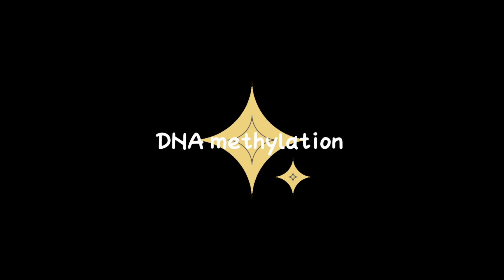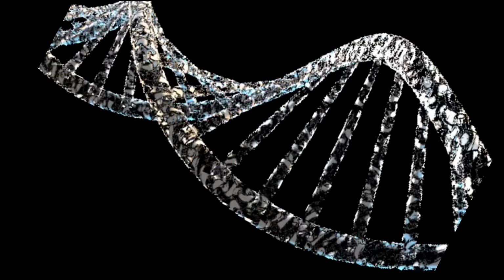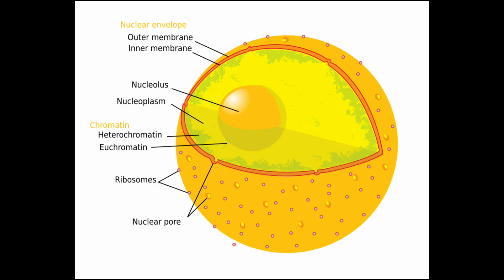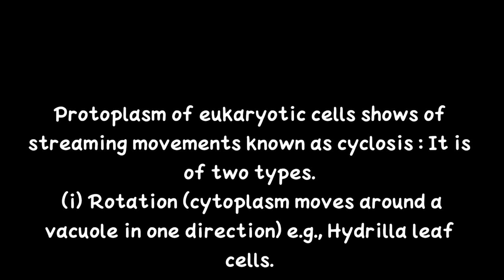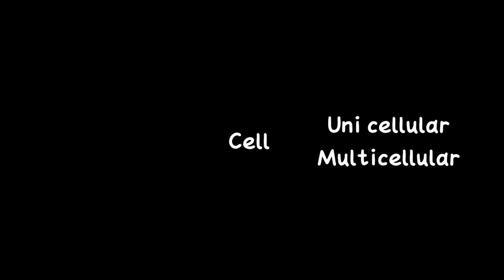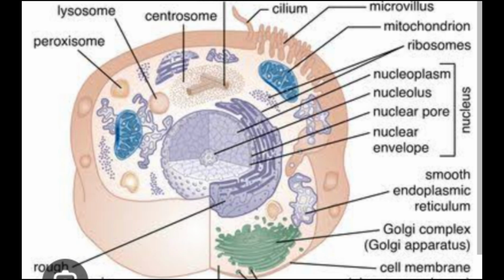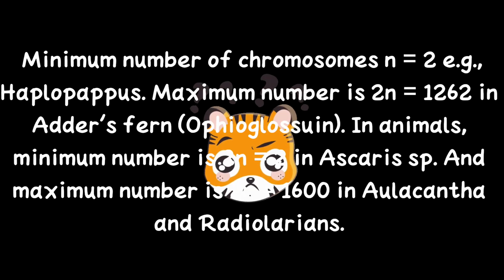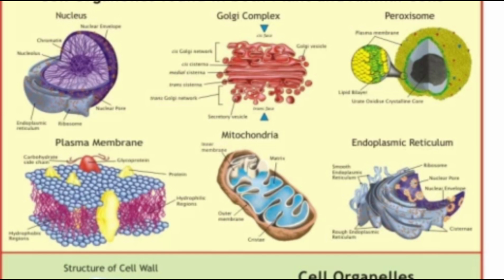Epigenetic( rolenucleus| important points about cell organization and nucleus| protoplasm eukaryotic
epigenetic in human#protoplasm in eukaryotic cell epigenetics in nucleus nucleus cell eukaryotic cell